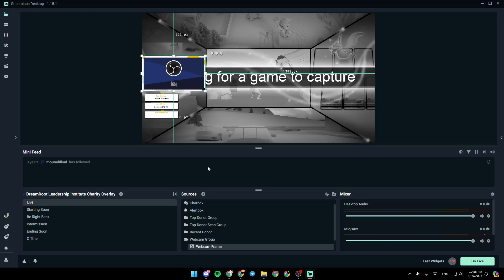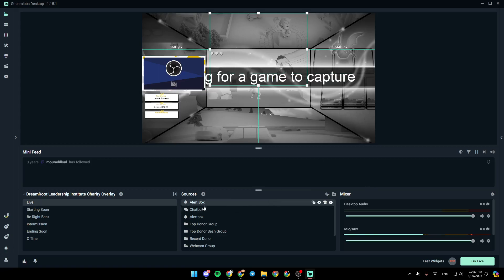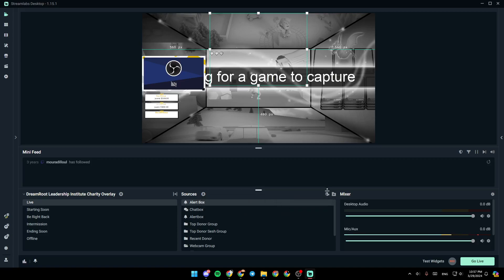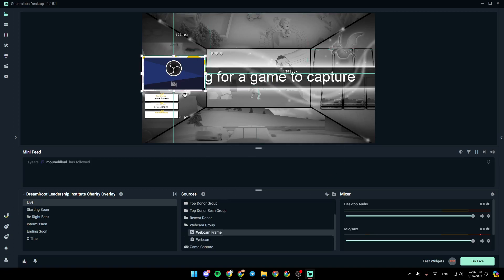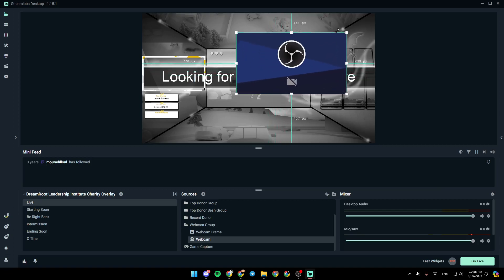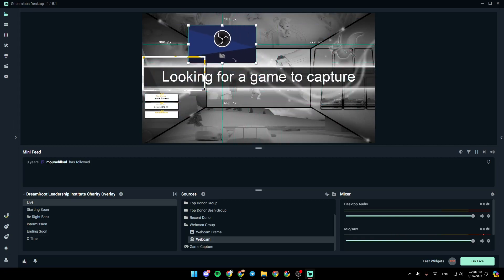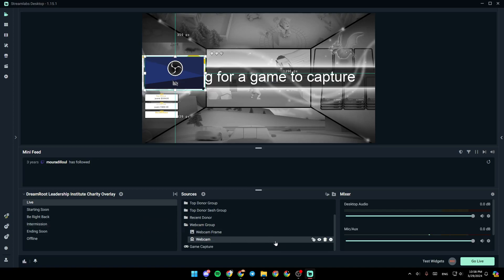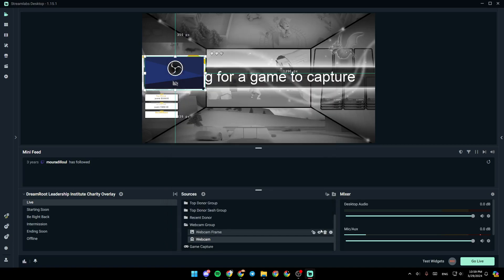How To Zoom In Camera On Streamlabs Tutorial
Today we talk about zoom in camera on streamlabs,streamlabs,streamlabs tutorial,setting up your webcam,webcam settings for stream